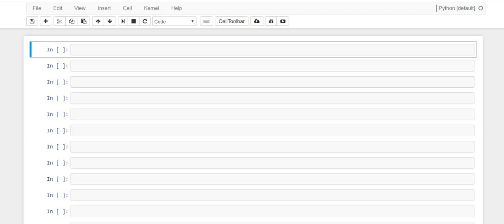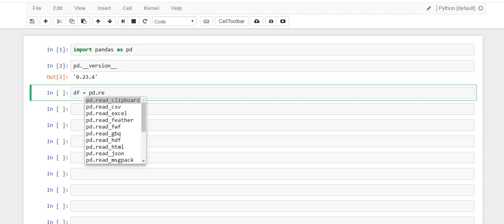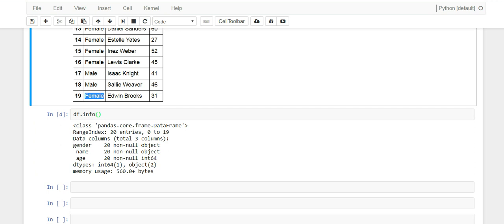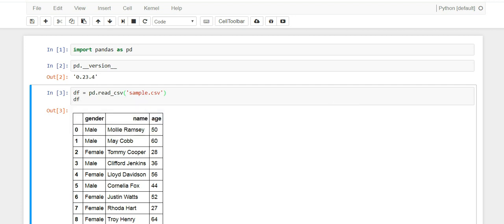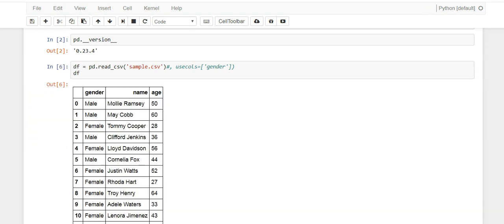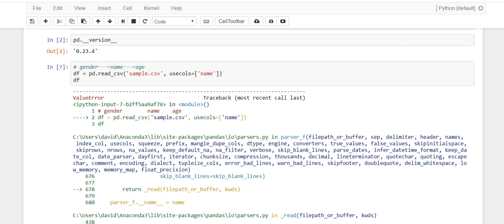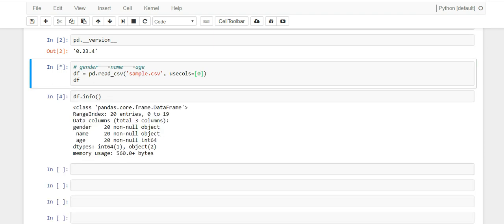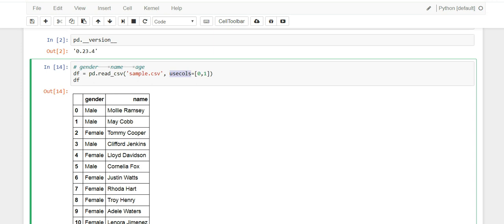Pandas Read CSV by Column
Learn how to read a CSV into Pandas by column. This allows you to read part of a CSV file instead of reading all the columns at once.

What is Pandas? A Python data analysis library

Even though the Jupyter notebook is wonderful. When you start to read in wide files, you start to notice some issues. when the file you are reading has a lot of column, things don't look that nice anymore. Now the exception are those of you who have really wide screens. But even so, if all you need to see is a few columns, then there is not point in reading in 1 columns.. right?

This video starts out by loading up into Pandas a tiny CSV file.

Now I know that the file we placed in a dataframe has only three columns, but remember this is a tutorial and I want to make sure things are easily understood. The usecols parameter is introduced and this is the parameter that you will use to read in partially the CSV file. We read in the gender column alone. Only one column was read by simply passing in the name of the column.

We then read in the other columns once at a time, but uncovered an issue. Reading from a flat file might introduce spaces and other odd characters where you least expect them. Not a huge issue and we were able to overcome that data issue pretty easily.

Since the usecols parameter takes in a Python list, we could pass in multiple columns and you will get just those columns back. We also went over reading in files by position instead of by column name. This is wonderful as we don't always know the column names.